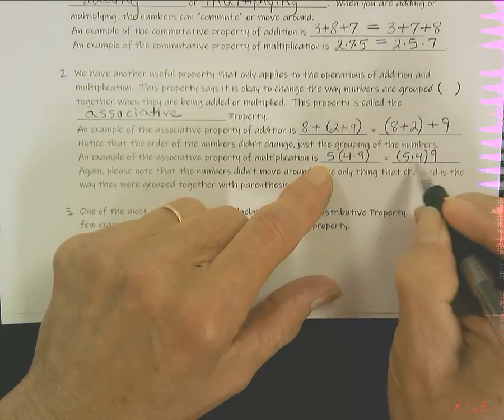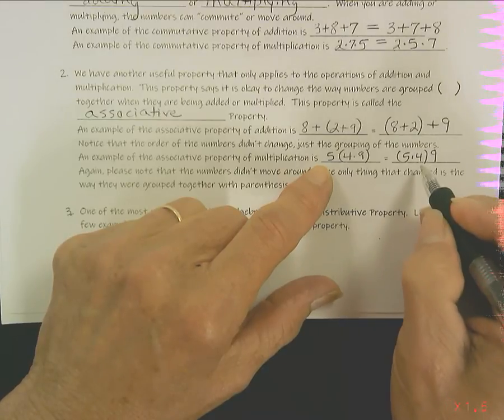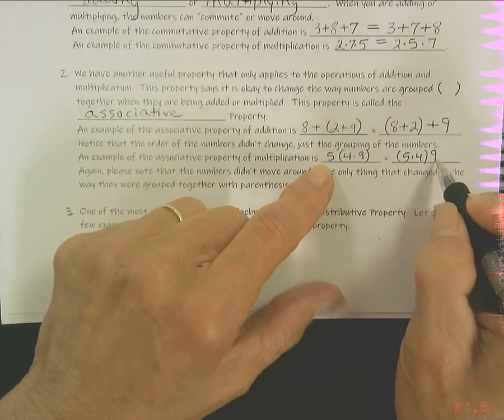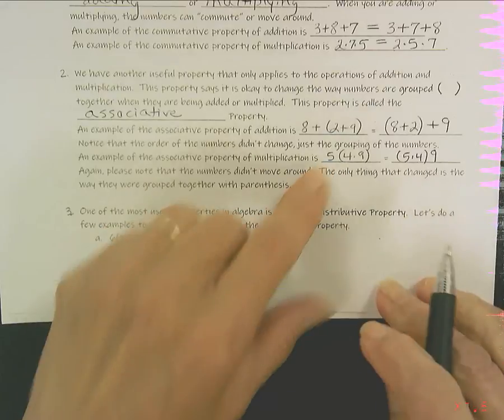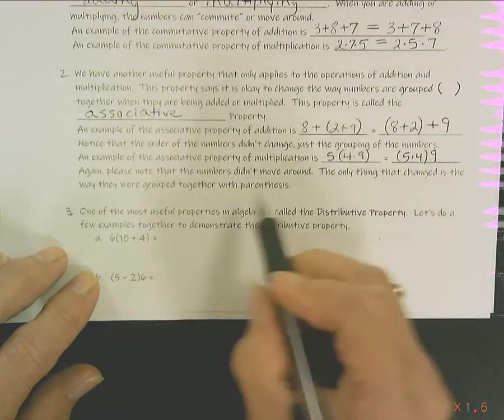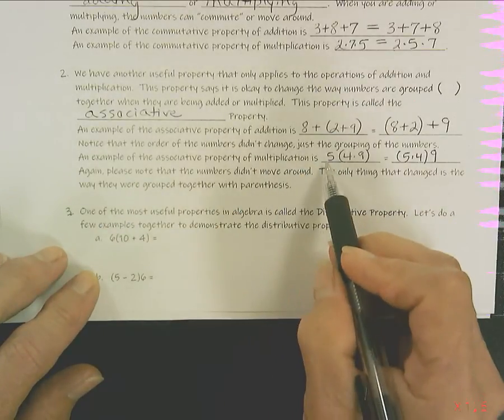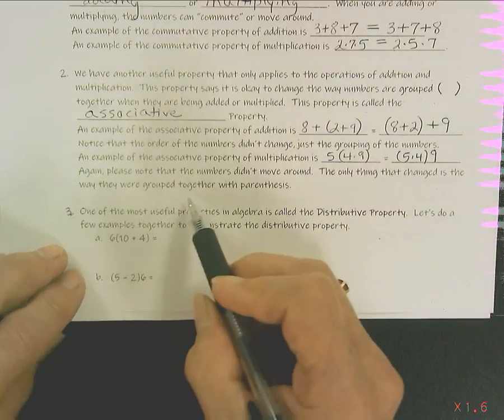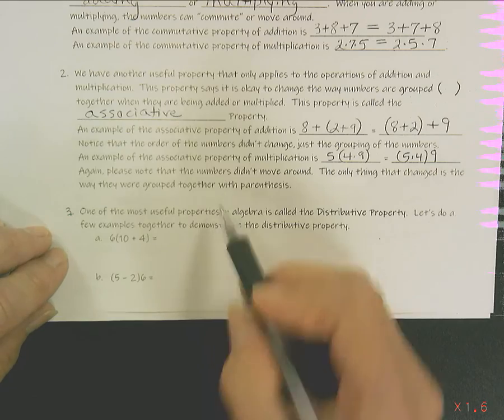Math 3 - 1-2 Properties of Numbers NOTES (1st of 2 videos)